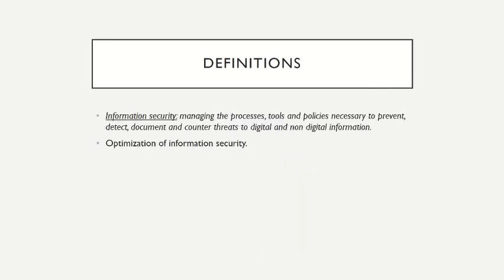Big Data applied to security - BT